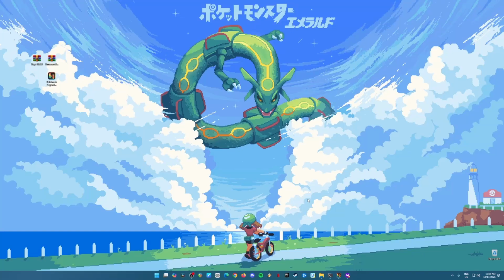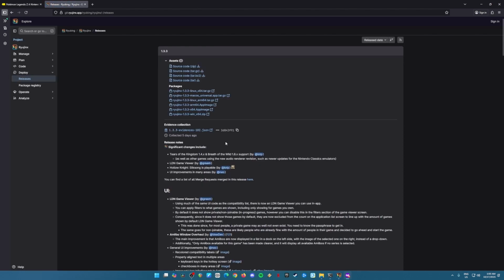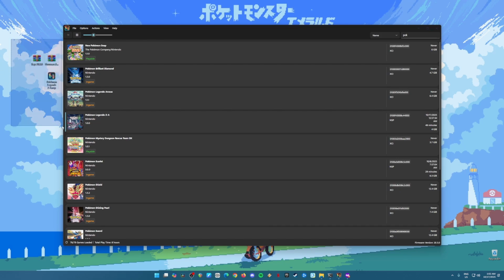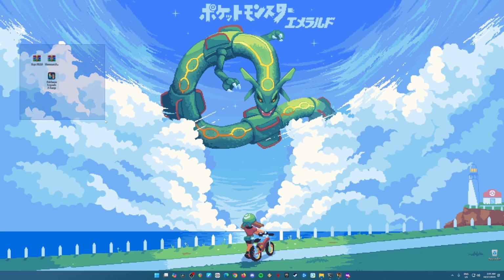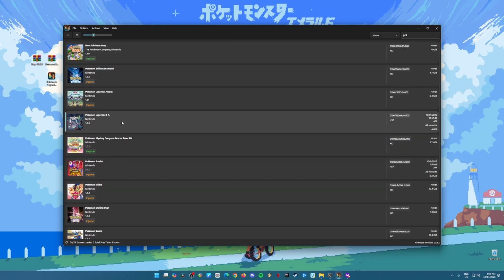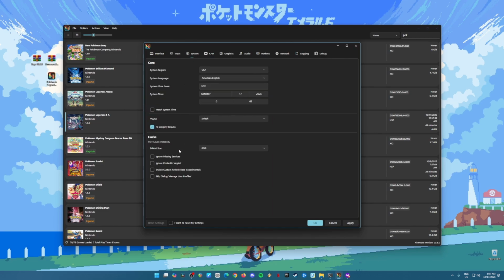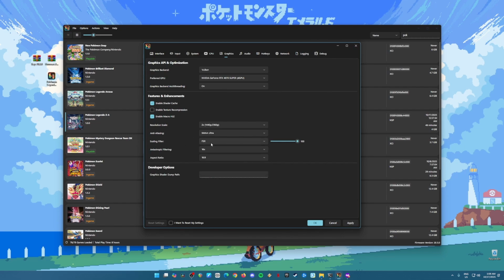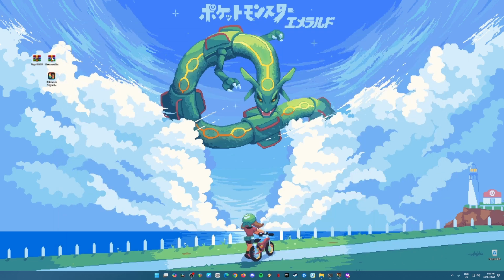How to Fully Download Ryubing & Fix PC Crashes for Pokémon Legends Z-A (NSP)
In this video, I’ll show you exactly how to fully download and install the Ryubing Emulator to play Pokémon Legends Z-A (NSP), as well as how to fix common PC crashes and performance issues during gameplay. Whether you're running into startup problems, freezing, or in-game crashes, this guide will walk you through step-by-step solutions to get everything running smoothly. I’ll also cover the best configuration settings to optimize your emulator for this specific game, ensuring you get the most stable and enjoyable experience possible.

Ryubing Emulator System Requirements:

Minimum:
OS: Windows 10 (64-bit)
CPU: Intel Core i5-8400 / AMD Ryzen 5 2600
RAM: 8 GB
GPU: NVIDIA GeForce GTX 1050 Ti / AMD Radeon RX 560
DirectX: Version 11
Storage: At least 10 GB available space

Recommended:

OS: Windows 10/11 (64-bit)
CPU: Intel Core i7-9700K / AMD Ryzen 7 3700X
RAM: 16 GB or more
GPU: NVIDIA GeForce GTX 1660 Super / RTX 2060 or better
DirectX: Version 12
Storage: SSD with 10+ GB free space

Make sure your PC meets at least the minimum requirements to avoid performance issues. If you're still encountering crashes, don’t skip the troubleshooting section in the video—many of the issues can be resolved with simple fixes!